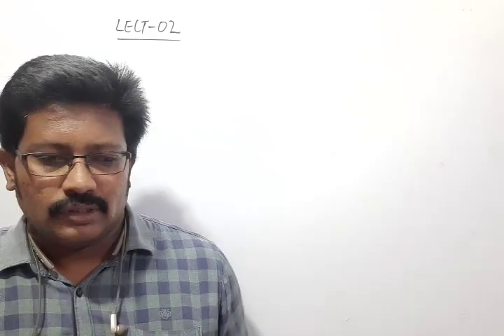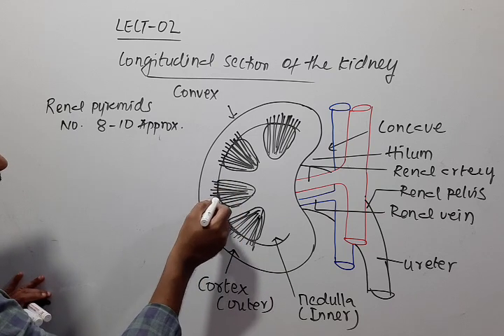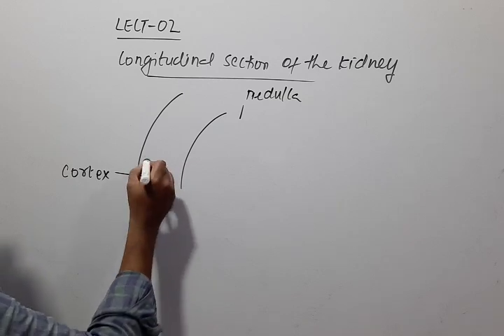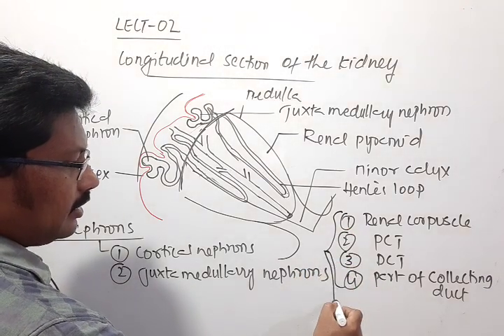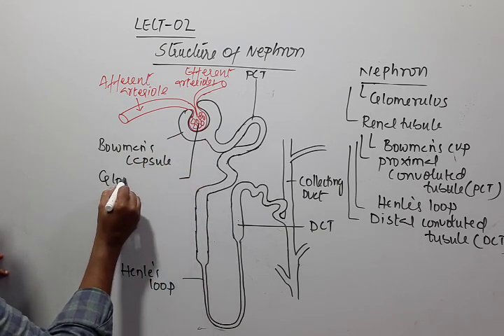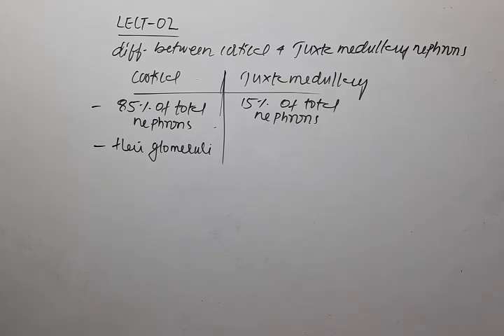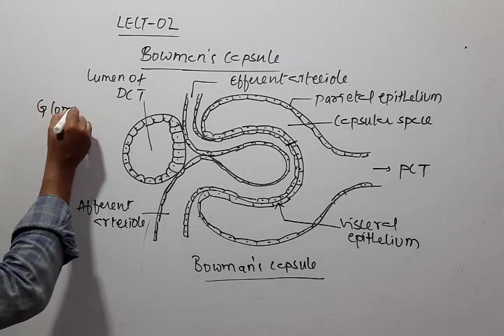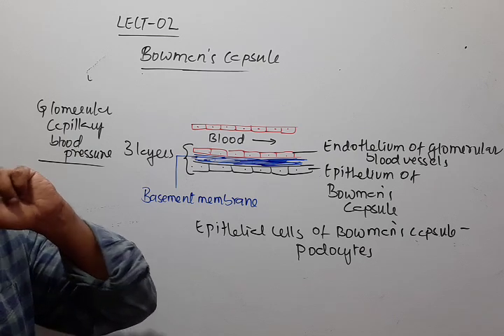Lect - 02 | Excretory Products and their Elimination | Rajkumar Sir